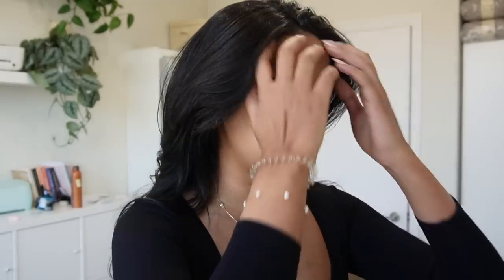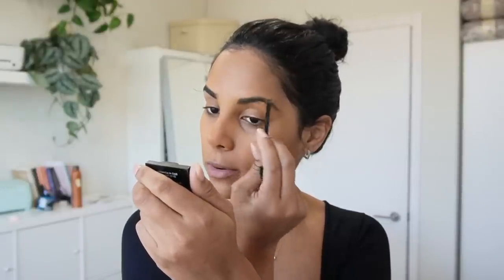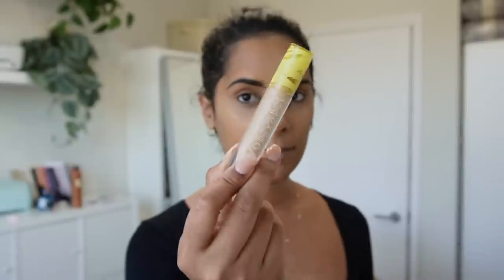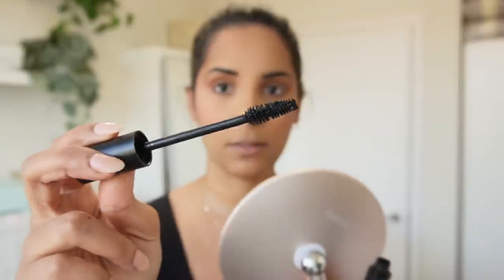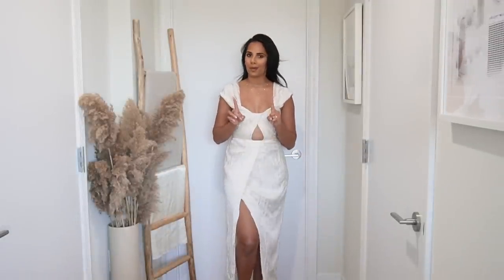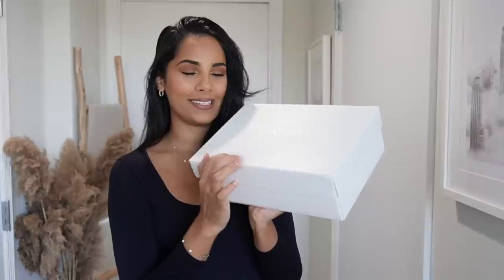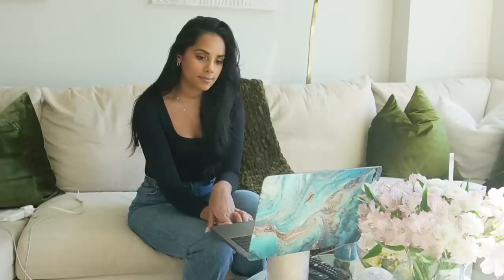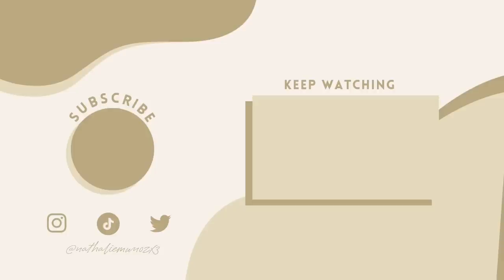VLOG: Packing for DR, Vacation Haul + Chit Chat Everyday Makeup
Hi loves, back with another vlog, sharing how I prep before a trip, sharing my updated everyday makeup and giving you a life/wedding update. Sharing a new vacation haul from Revolve, cleaning my brushes and packing for DR. I hope you guys like it!

Lilac Dress -
Ivory Dress -
Butterfly Heels -

MAKEUP
Supergoop Unseen Sunscreen
L'Oreal True Match Nude Foundation
Kosas Concealer
Laura Mercier Translucent Powder
Brow Powder
Dior Concealer
Charlotte Tilbury Bronzer
Dior Blush
Urban Decay Palette
YSL Beauty Mascara
Sephora Lip Liner - Rosewood
Sephora Liquid Lip
Pop Beauty Setting Spray

Other Things In This Video
- Beis Luggage 29"
- Packing Cubes

Love,
       Nathalie :)